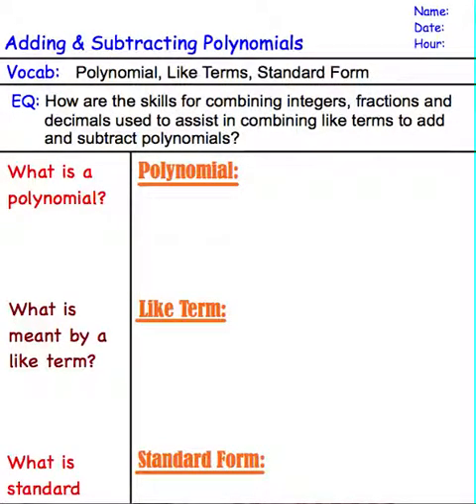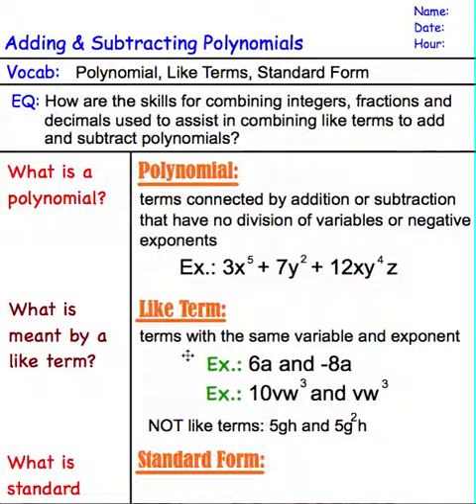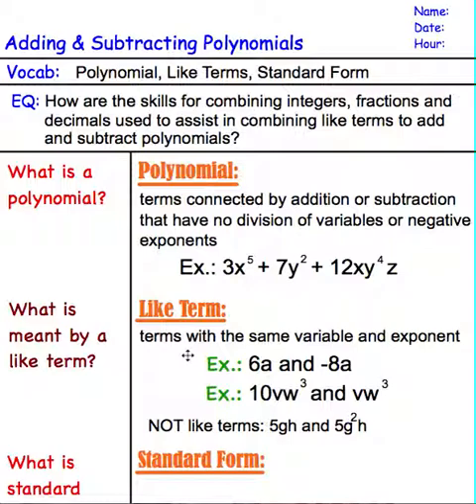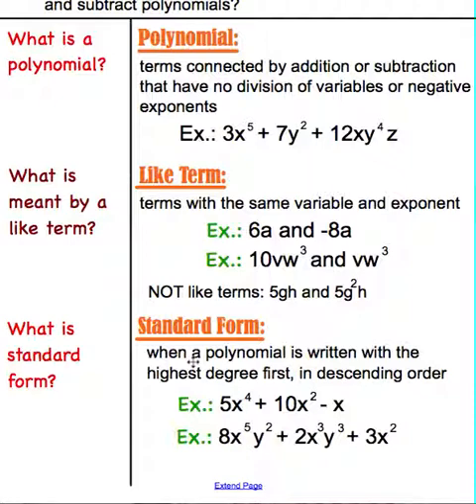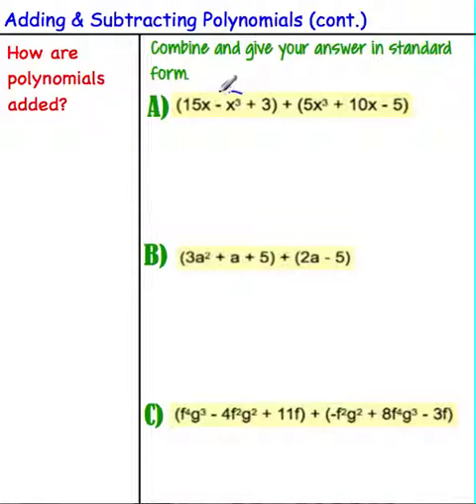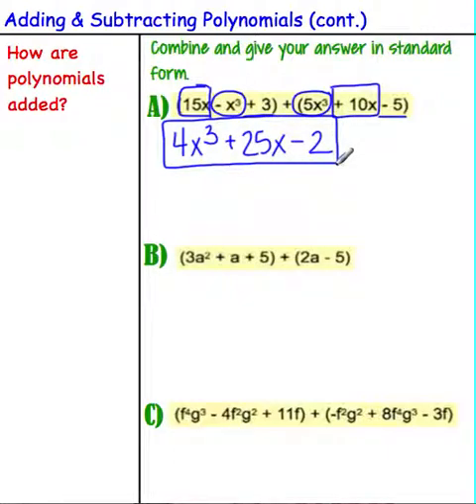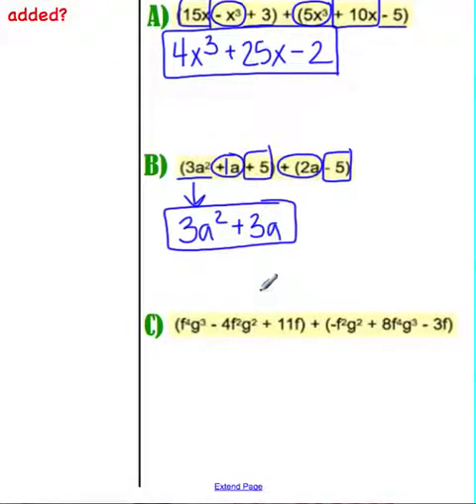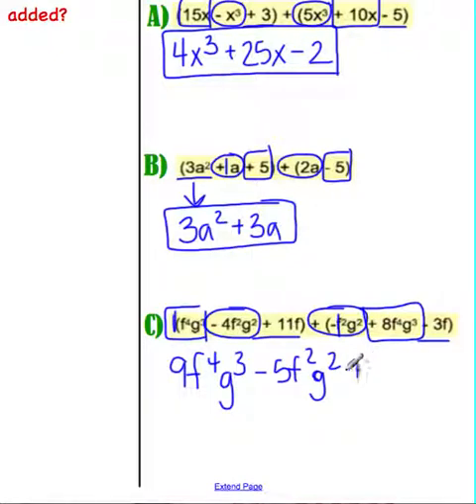LT4D1 Adding Polynomials